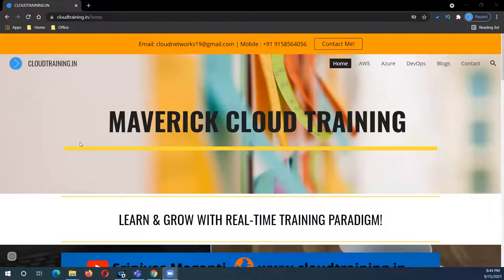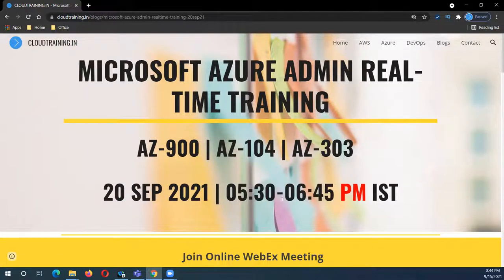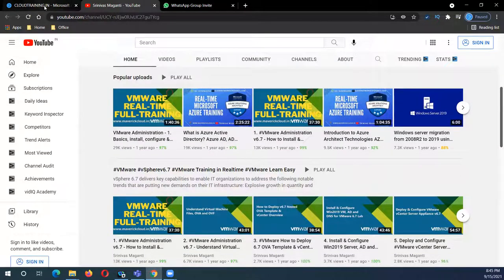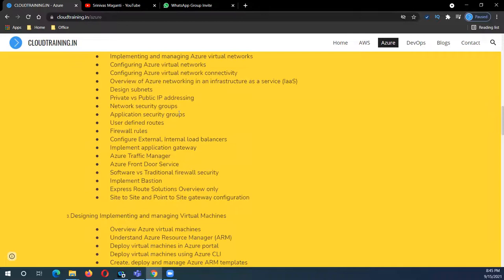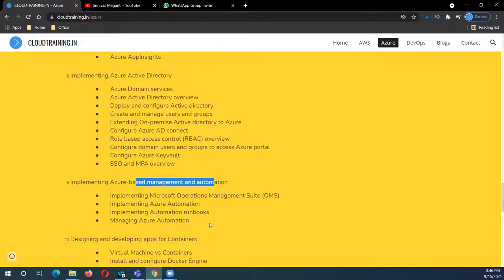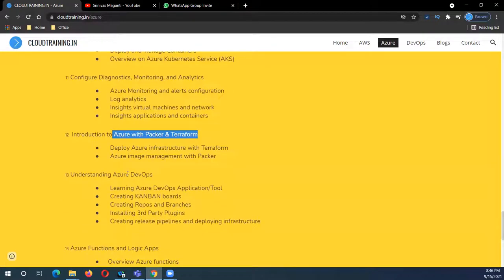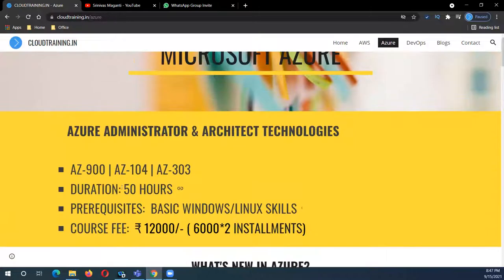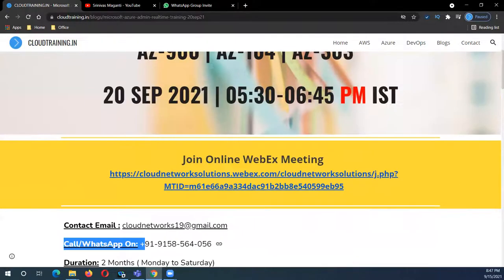English | Microsoft Azure Admin + Architect Realtime Training | 20 SEP 05:30 to 06:45 PM IST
Duration: 2 Months ( Monday to Saturday)
Timings: 05:30 PM to 06:45 PM IST
Pre-Requisites: Windows / Linux Administration Skills
Fee: ₹ 12000/-  (6000 * 2 Installments)